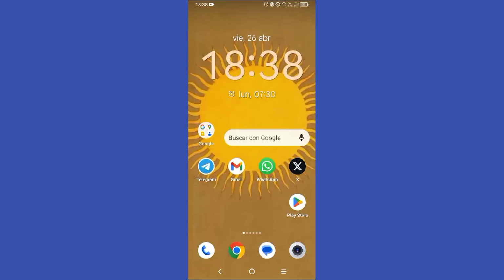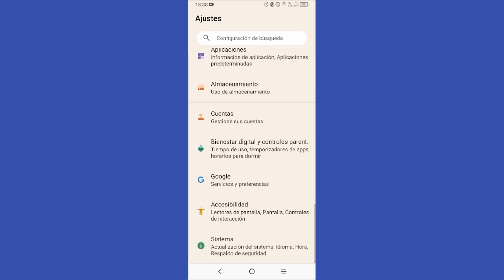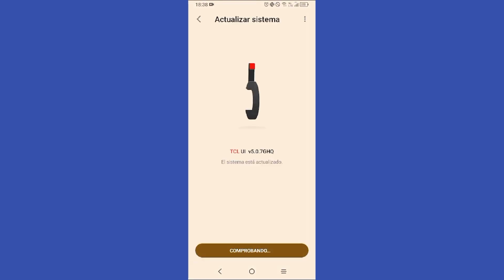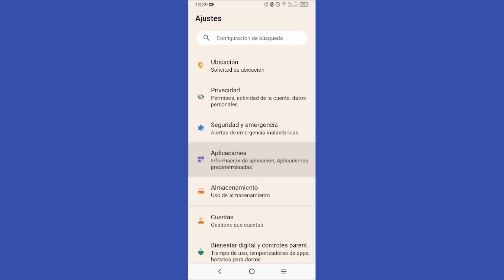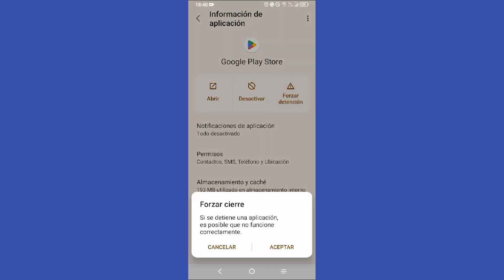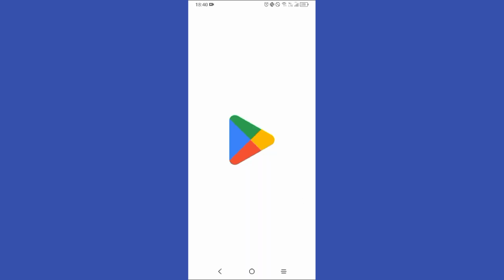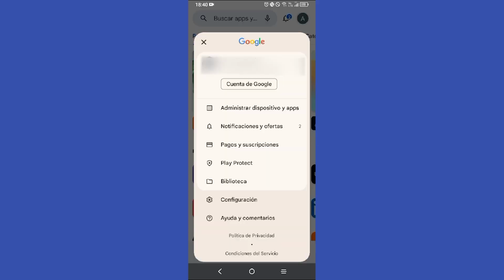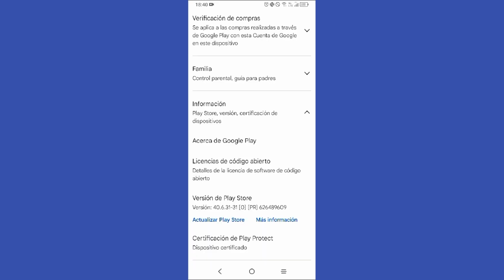How to Fix your DEVICE is NOT COMPATIBLE with THIS Android VERSION (2024)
In this video I will show you how How to Fix your DEVICE is NOT COMPATIBLE with THIS Android VERSION (2024). This method is very simple and clearly described in the video, follow all the steps and solve your problem successfully!